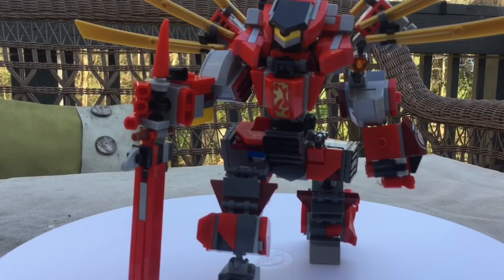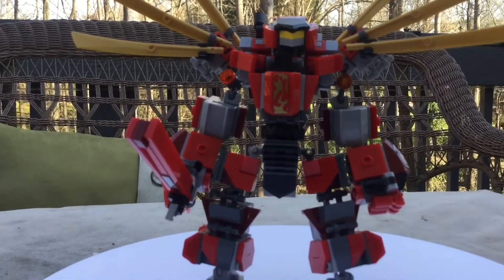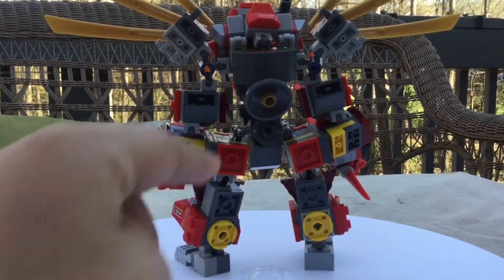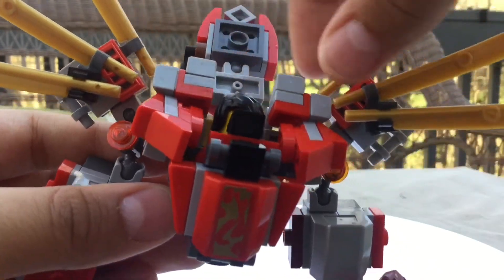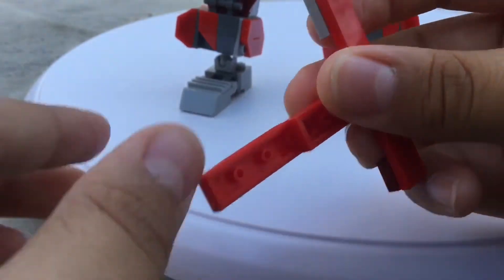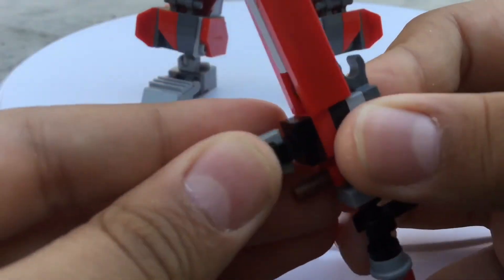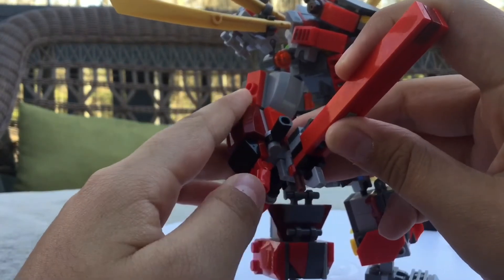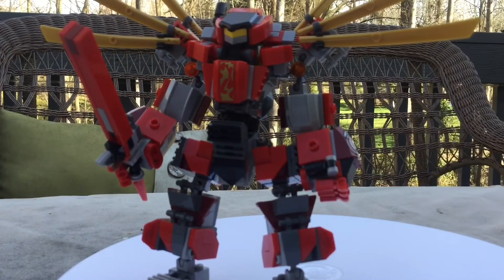Lego blood moon moc review. (SUPER SPICY!!!!!!!!)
This is one of my best mechs and I really hope you enjoy!

Make sure to check out chubby boys the god of spicy lego mechs.